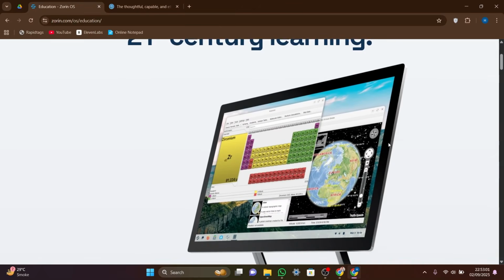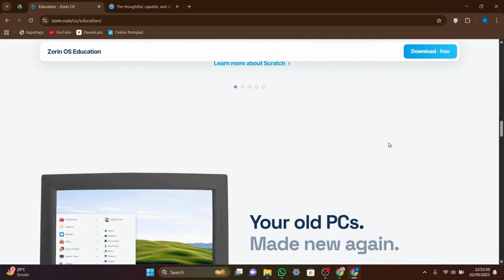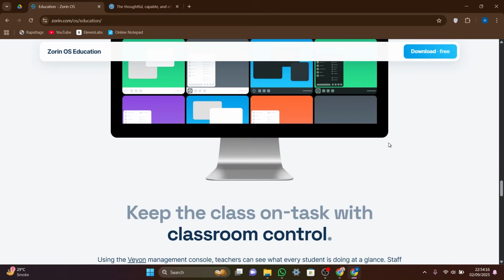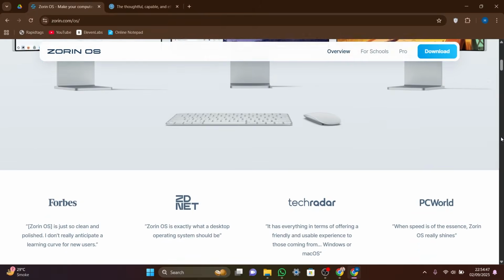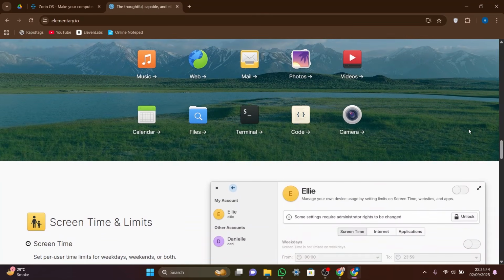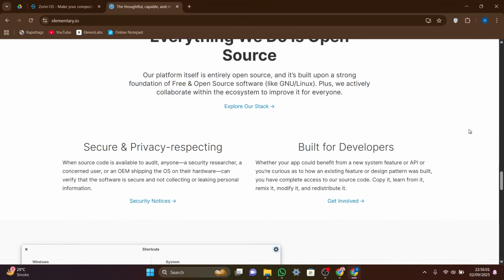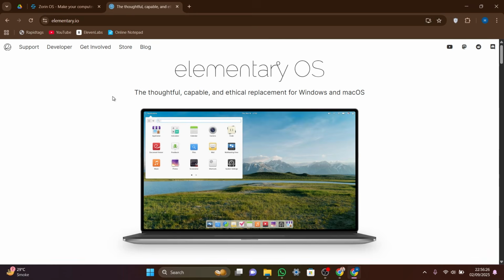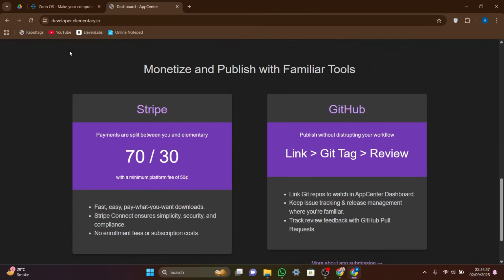Zorin OS vs Elementary OS (2026) – Which Linux Distro To Pick?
💡 Windows-Like Familiarity or macOS-Inspired Elegance — Which Linux Experience Fits You Best in 2026? 🐧💻✨

✅ What You’ll Learn:
🟣 Zorin OS → Beginner-friendly, Windows-like interface, strong for switching from Windows, performance editions available
🟣 Elementary OS → Minimalist macOS-style design, focus on elegance & simplicity, curated AppCenter
🟣 Key comparisons: UI/UX, resource usage, app ecosystem, community support, and pricing (freemium vs pay-what-you-want)
🟣 Best for: Ex-Windows users (Zorin) vs users who want a clean, design-first workflow (Elementary)

⚡ Takeaway: In 2026, Zorin OS is the best pick for Windows switchers, while Elementary OS is perfect for design lovers who want a distraction-free Linux desktop 🌟💡